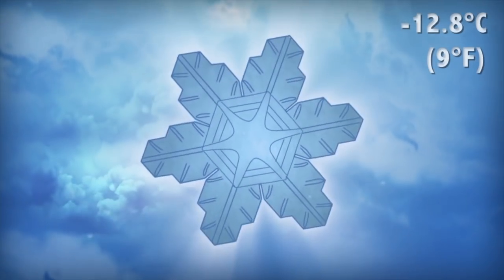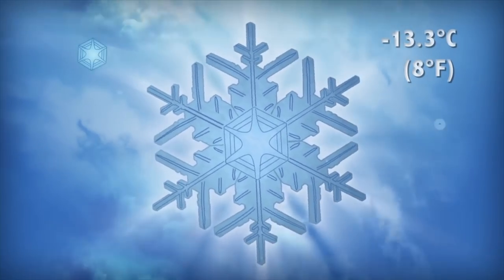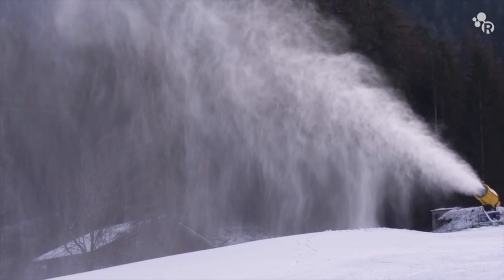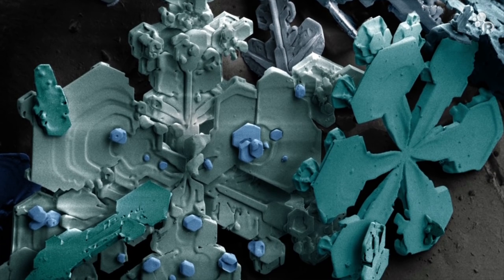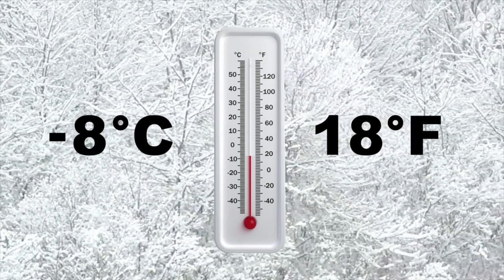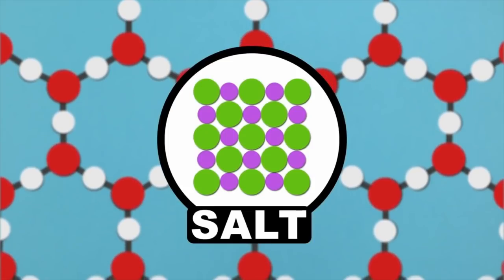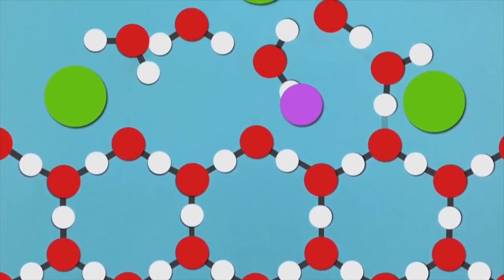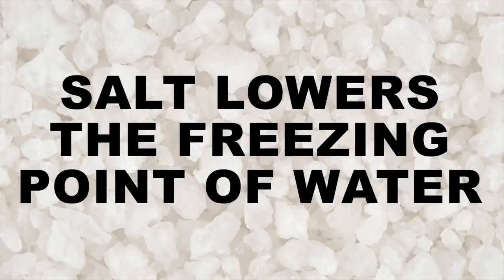How to Survive the Snow and Ice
From artificial snow to how to deal with a car stuck in slush, here’s our chilly compilation of snow and ice chemistry!

Credits:
Producer: Elaine Seward
Writer:  Alexa Billow
Scientific Consultants: Michelle Boucher, PhD Brianne Raccor, PhD
Executive Producer: Hilary Hudson

Ever wonder why dogs sniff each others' butts? Or how Adderall works? Or whether it's OK to pee in the pool? We've got you covered: Reactions a web series about the chemistry that surrounds you every day.

Produced by the American Chemical Society.